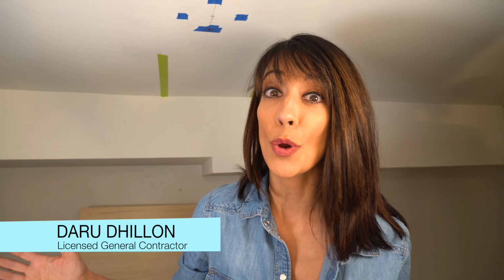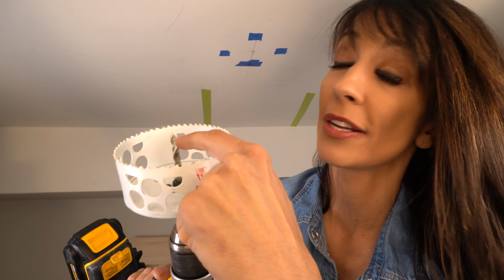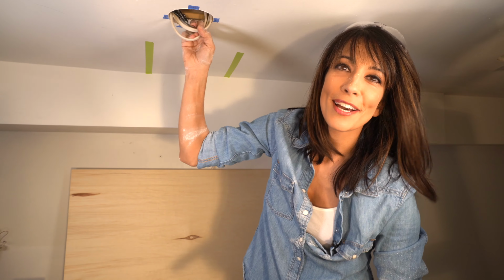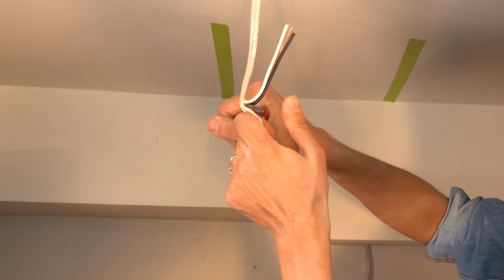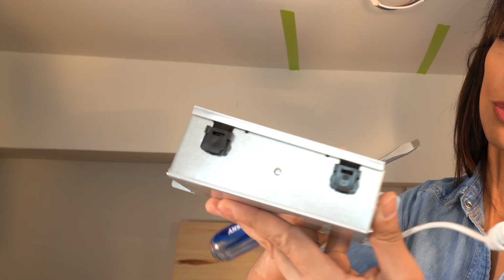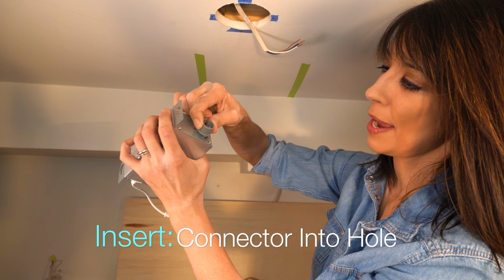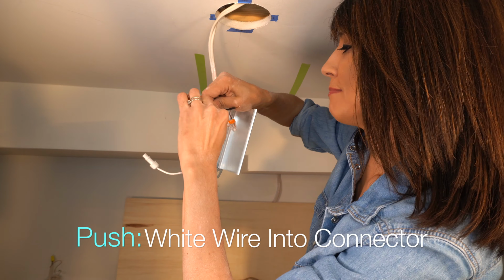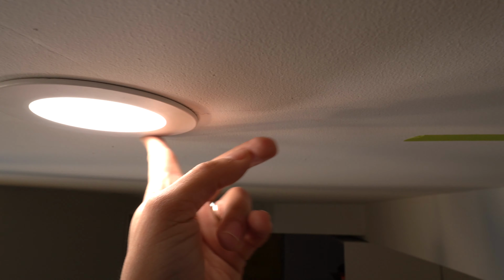Recessed Light Installation | The BEST LED Wafer Light Is...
Learn How To install recessed lighting installation, everything you need to wire LED recessed lights, Wafer Lights safely. FAST + EASY recessed lighting installation. How to wire, how to drill your holes. Recessed lights are dimmable. Wafer Lights are an easy way to brighten up your home, add value for an updated look.  Wafer lights have become the go-to for homeowners looking to update can lights, potlights and downlights. Learn more with Licensed General Contractor, Daru Dhillon.

LED Recessed lights:

4" HALO: (in video)
6" HALO

Tools:

NON-CONTACT VOLTAGE TESTER (Must)
LINESMAN PLIERS
WIRE STRIPPERS
1/2" ROMEX CONNECTORS
1/2" ROMEX Metal Connectors
HOLE SAW: 4 3/16"

Timecodes:

00:00 Why Homeowner's Choose LED Wafer Lights
00:28 How to Cut a Hole in Ceiling with a Hole Saw
1:25 How to Check Ceiling for Wires Before Cutting Multiple Holes
1:45 How to Use a Non-Contact Voltage Tester
2:07 How to Cut New Wire and Remove Sheathing
3:23 Biggest Mistake Homeowners + DIYERS Do When Wiring
3:46 How to install Romex Connectors
4:07 How to Wire LED Wafer Light with Push Connectors
4:43 How to Connect/Attach Lighting Harness
4:54 How to Install LED Wafer Light into Ceiling

About: How to install wafer lights, how to install led wafer lights, LED downlight installation, potlight installation, recessed light, recessed lighting, led recessed lighting, best led lights, led canned light, wafer lights installation, canned lights, home improvement, how to renovation, dimmable led, led wafer lights, halo recessed light installation, halo recessed light, can lights installation, downlight installation, recessed light, recessed lighting installation. Brighten up your home!